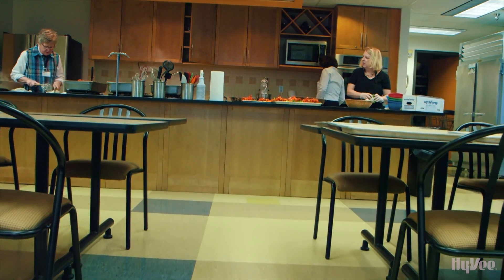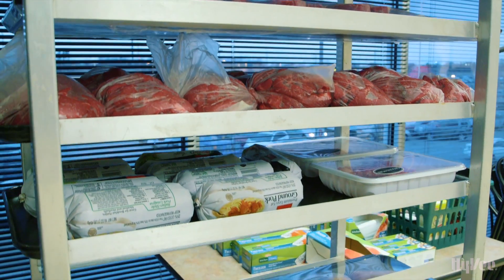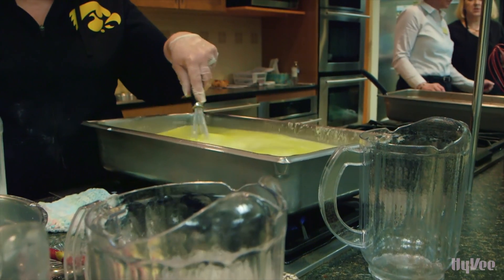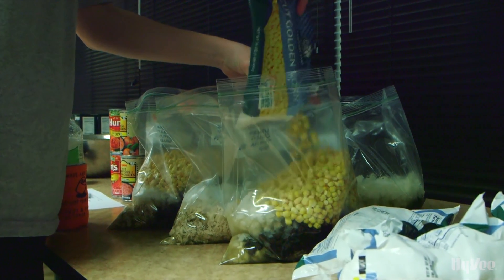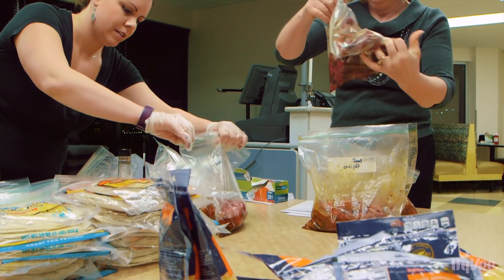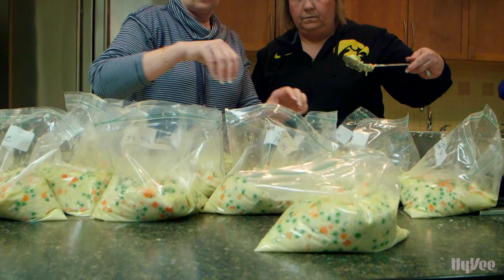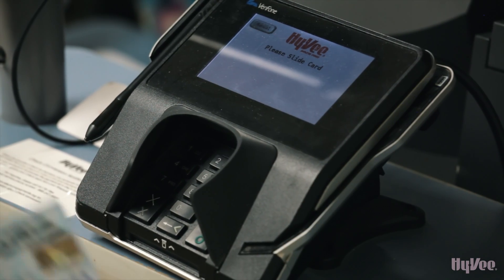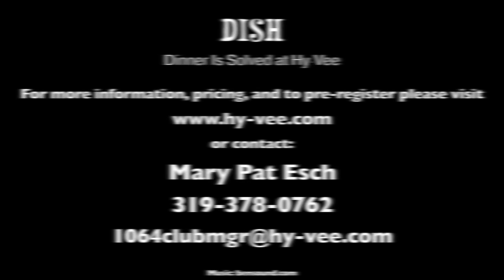DISH Program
Dinner is Solved at Hy-Vee! Contact your local store to learn more about the DISH (freezer meal) program.